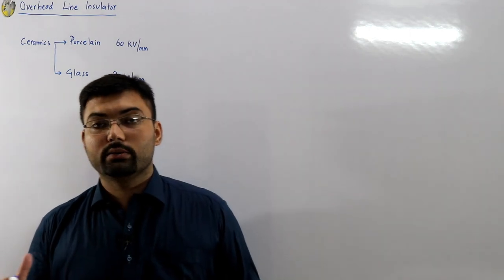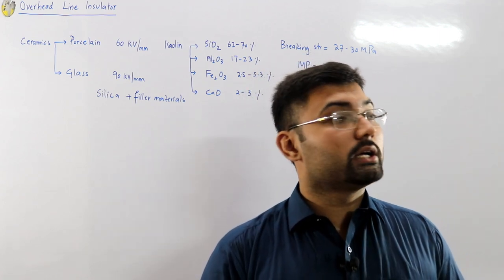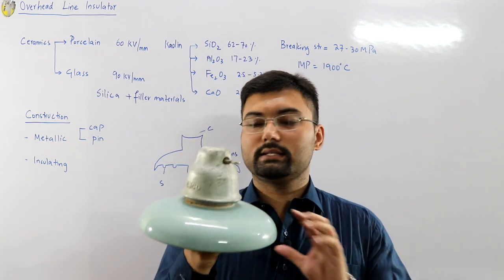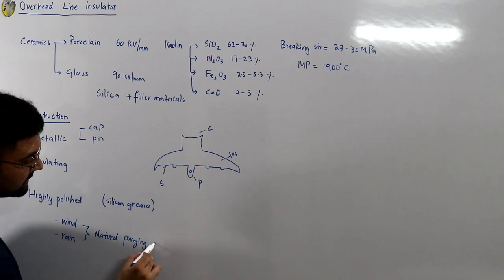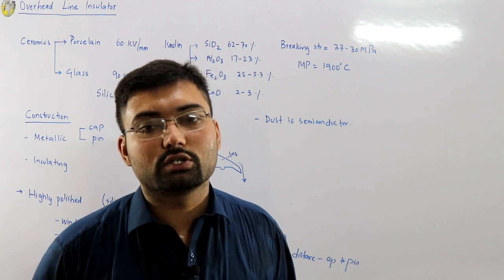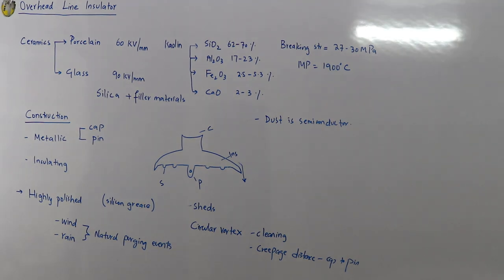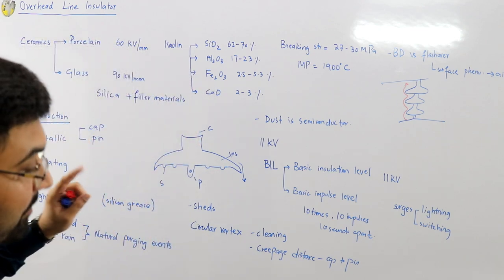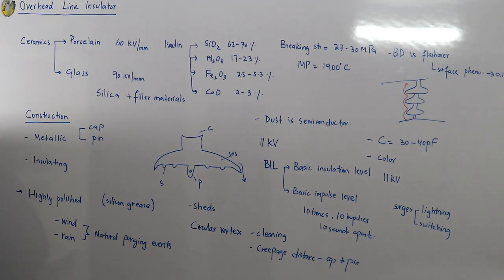#20 Overhead line insulator | Construction and working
Lecture 20
Overhead line insulator
Construction and working
Porcelain and glass type insulator

Porcelain vs glass type insulator
Ceramic vs polymer type insulator
Why is insulator surface made highly polished?
What are natural purging events
Basic insulation level vs Basic impulse level
Breakdown vs flashover
Lightning and switching surges